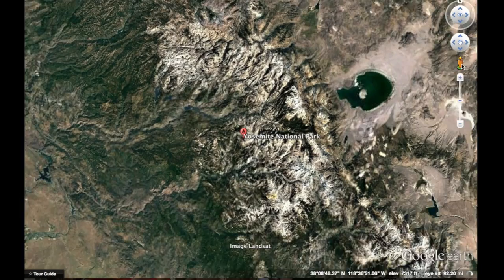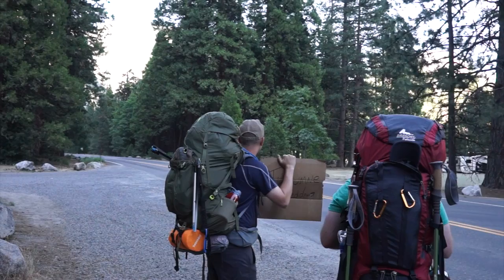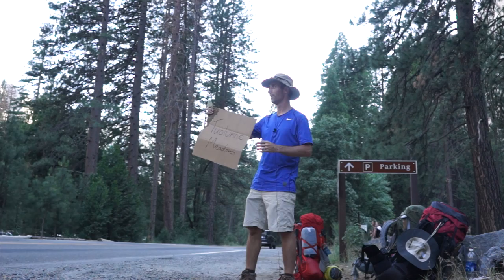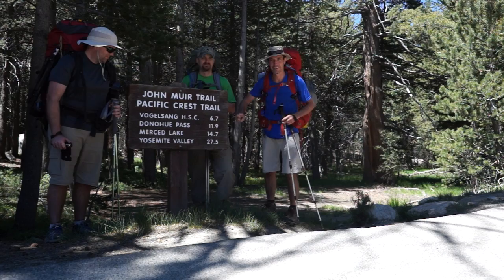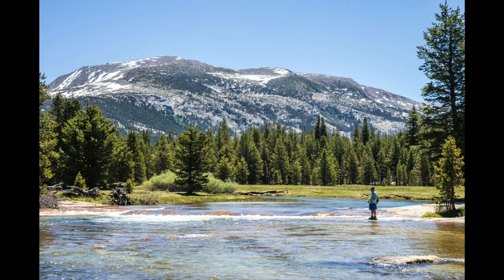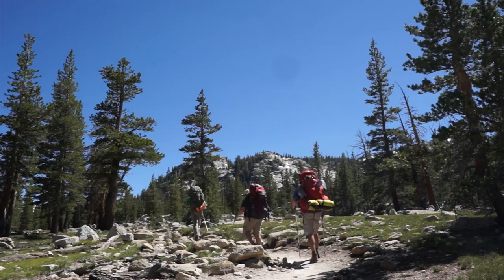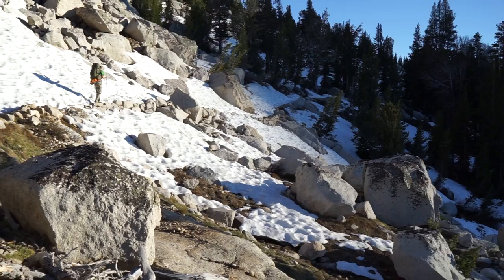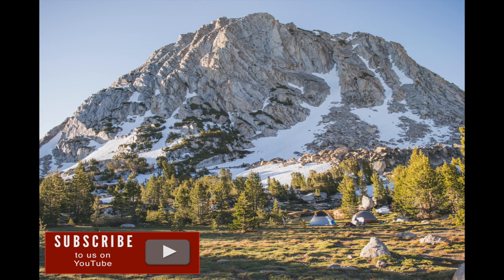Yosemite Backpacking Trip Day 1 - Tuolumne Meadows to Vogelsang | Travel Photography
During this travel photography video we start our back country trip in Yosemite National Park by going from Tuolumne Meadows to Vogelsang via the Rafferty Creek Trailhead.

Before we get to Tuolumne Meadows we try to hitch hike out of Yosemite Valley, but end up taking the shuttle up instead.  We hike about 7 miles on this first day of our trip and see some incredible scenery for some great landscape photographs.  The hike is very challenging since we probably didn't prepare as much as we should have for the uphill climbs and high elevation.  We spend the night at an empty Vogelsang High Sierra Camp since the camp is not yet open for the season.  Great views, great hiking, and a great experience.

Google Earth was used for the aerial maps.